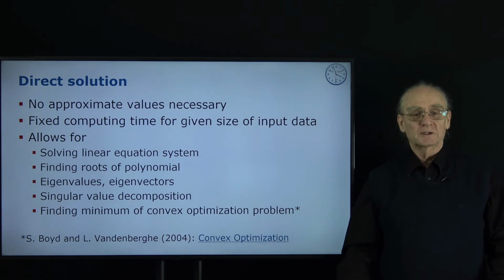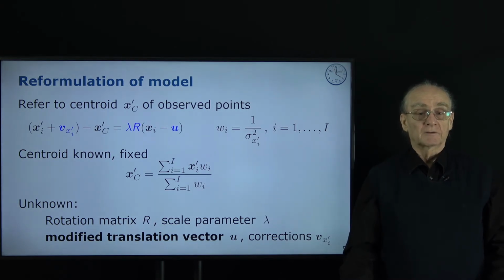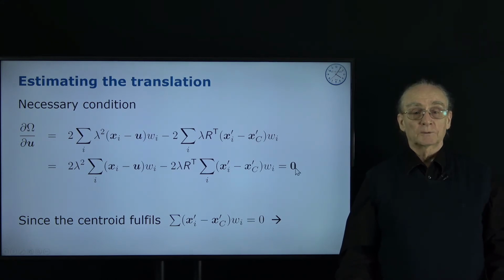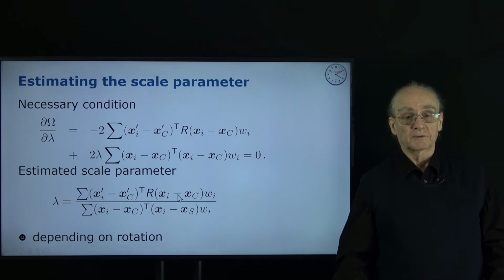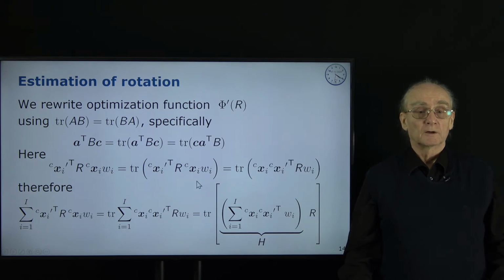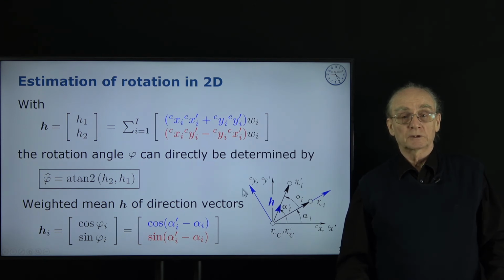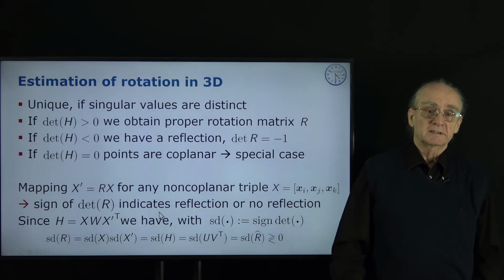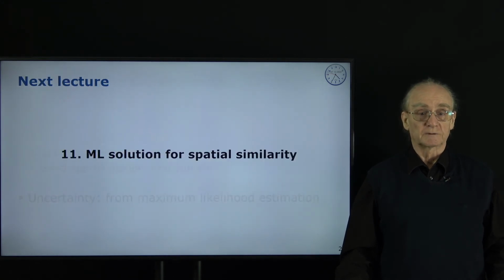3D CS - 10 - Direct LS Solution for the 3D Similarity (Wolfgang Förstner 2020)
Exercises will be published in 2021.